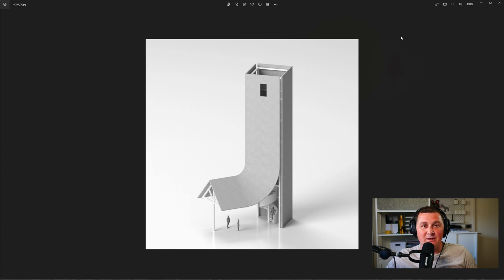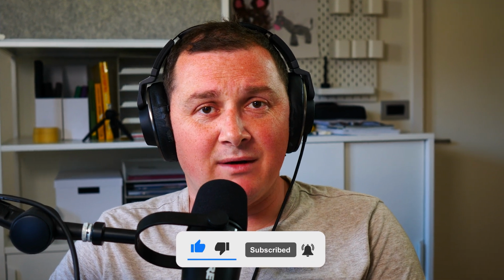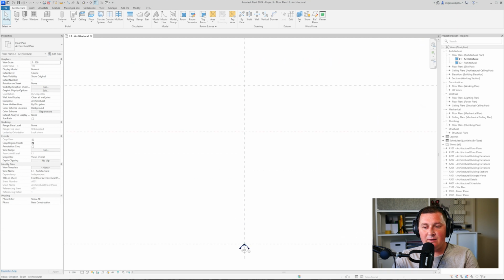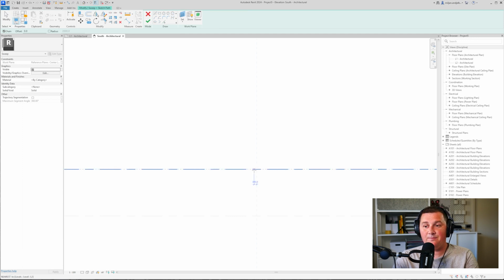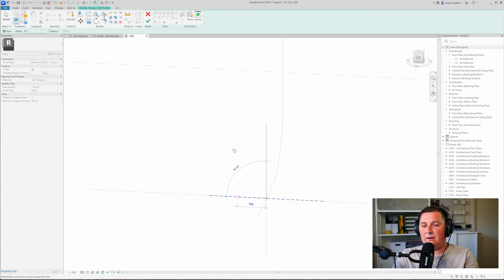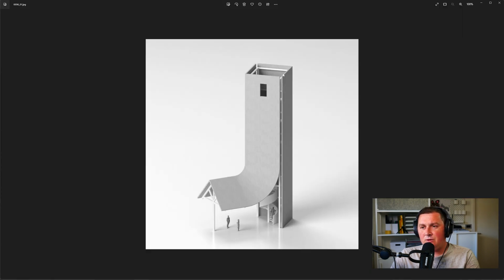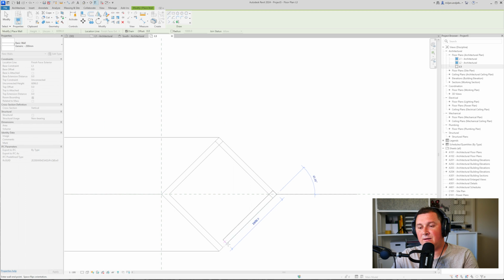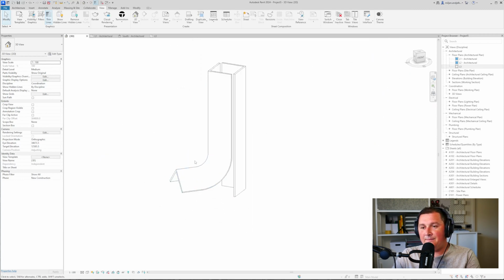Saul Kim form - Revit Modeling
In this tutorial @arkiteasy will show you some modeling tips and tricks in Revit. You will learn how to model a roof which blends into facade using Model In Place tool in Revit.